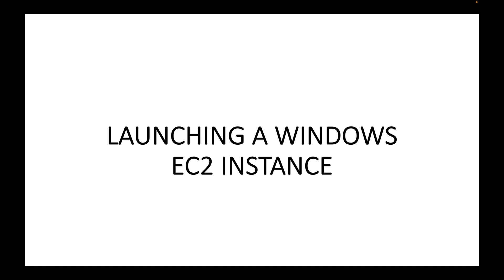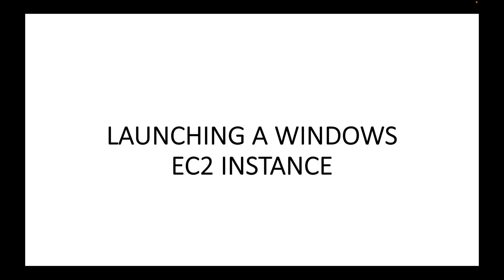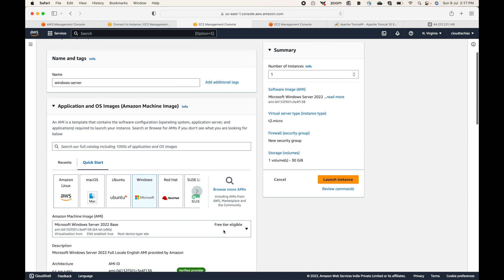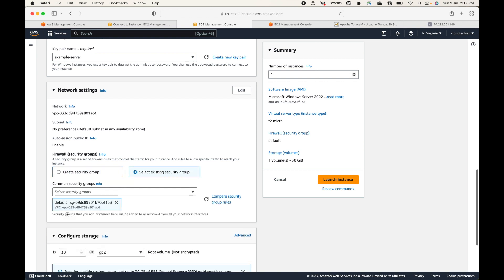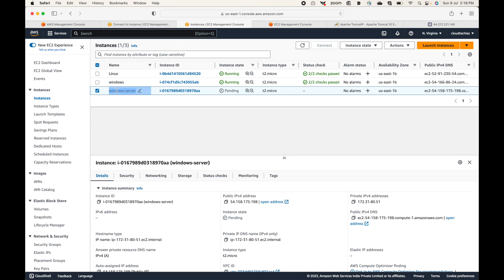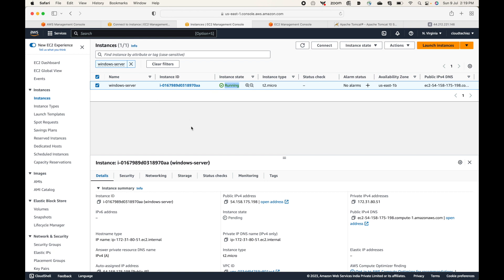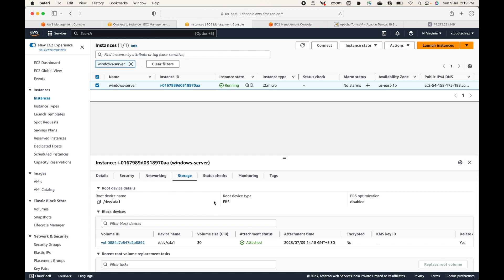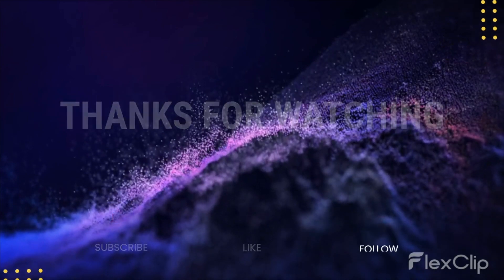AWS | Episode 34 | Creating a Windows EC2 instance | Launching Windows server in EC2 service.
Hello,

In this session, we will look at how we can launch a windows EC2 instance. We can launch any type of instance we want in the EC2 service. We can launch a Linux server, MacOS server, Windows Server, Ubuntu and many more. The steps to launch instances with any OS, remains the same with slight variations in the configuration. In this session, I will show you how we can launch a windows EC2 instance.